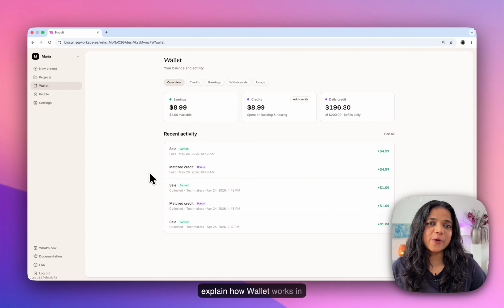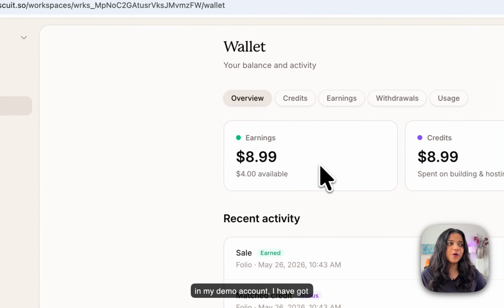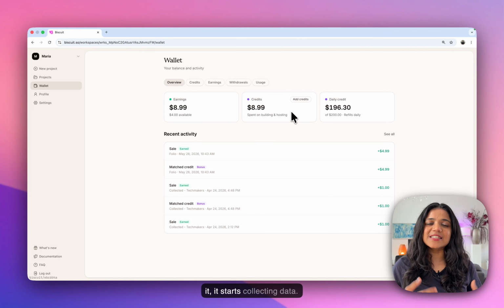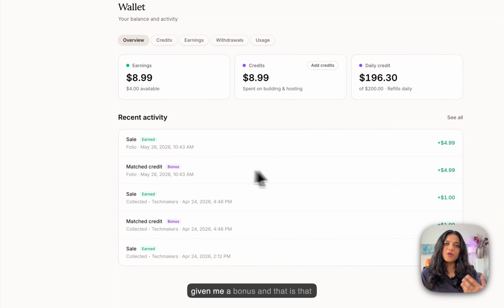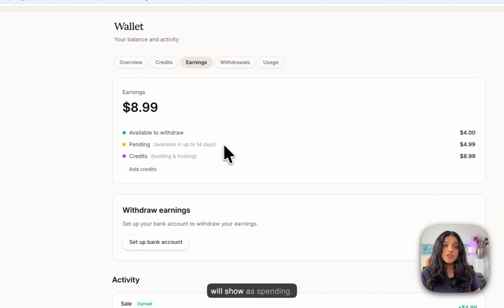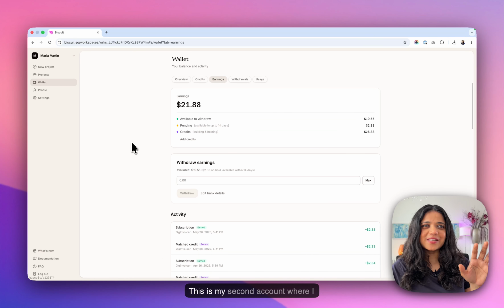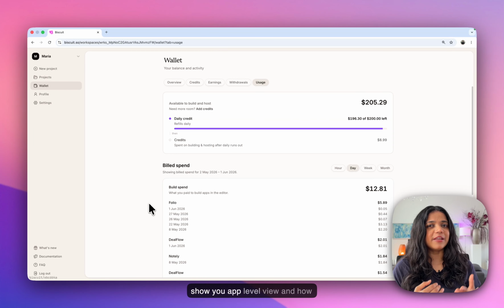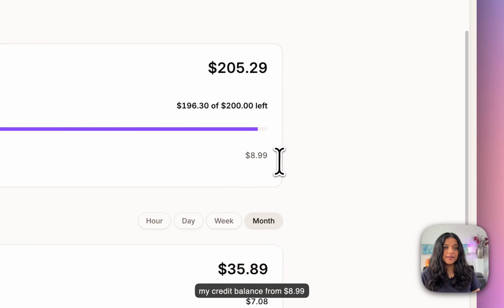How the Biscuit Wallet works: credits, earnings, withdrawals and usage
A complete walkthrough of the Biscuit Wallet, where your balance and activity live inside Biscuit. The guide breaks down what earnings, credits, and daily credit mean, how spending on building and hosting works, and where to track usage, recent activity, and withdrawals.

What this guide covers:
- Reading the Wallet overview at a glance
- The difference between earnings, credits, and daily credit
- How credits get spent on building and hosting
- Tracking usage and recent activity
- Managing withdrawals